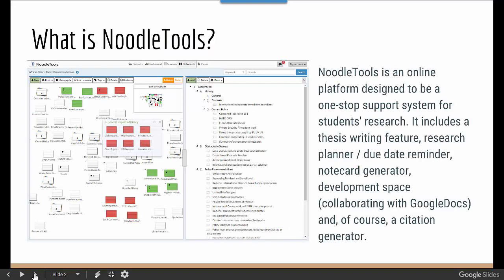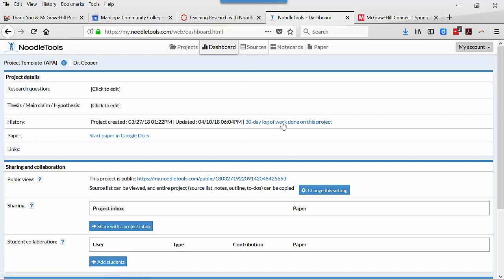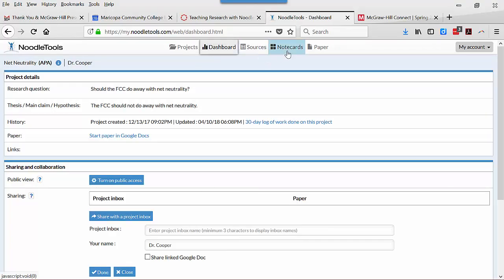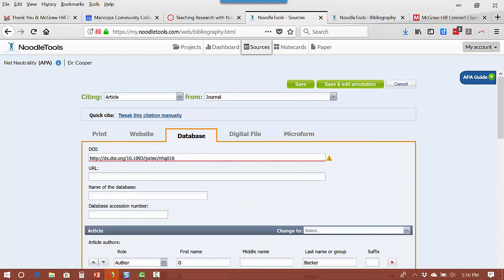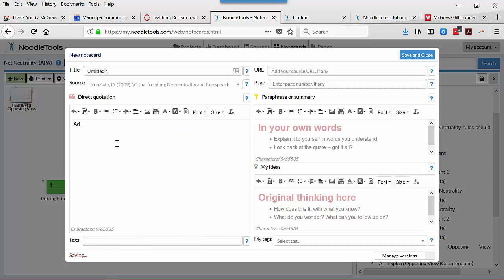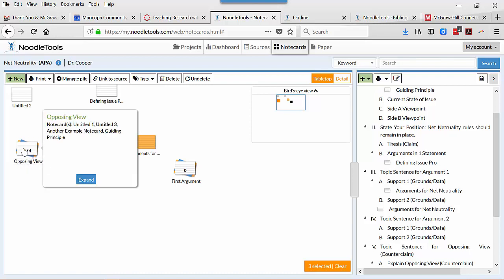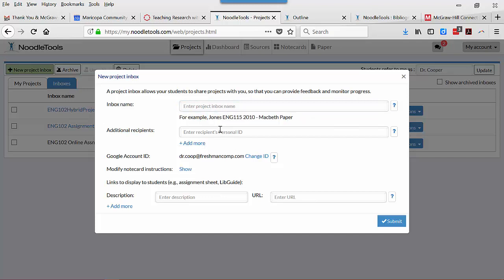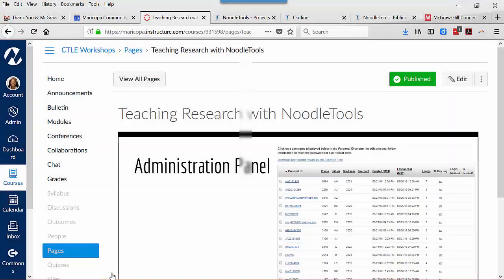Teaching Research with NoodleTools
Quick overview of using NoodleTools to teach research.